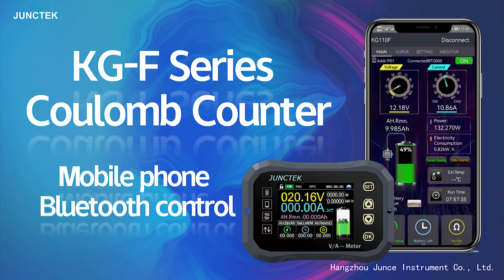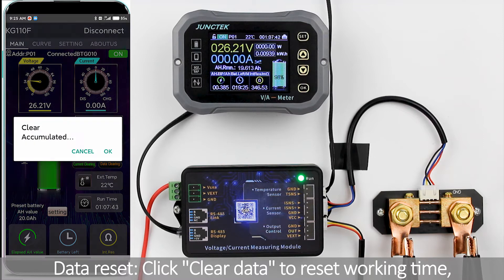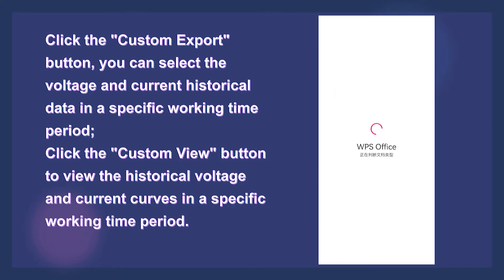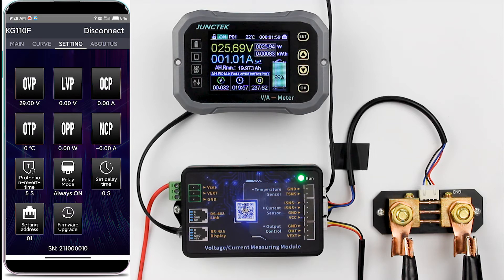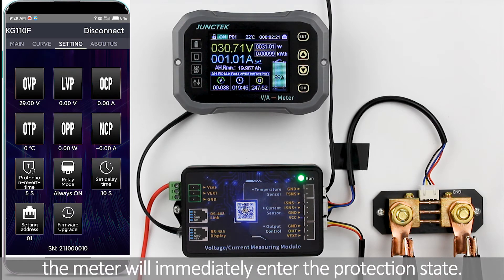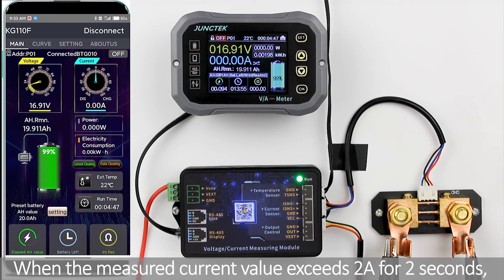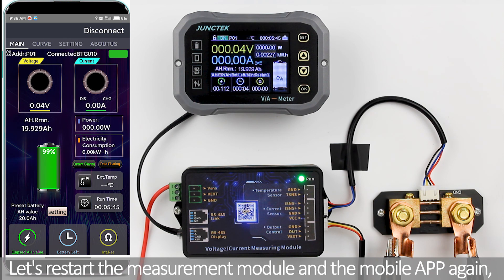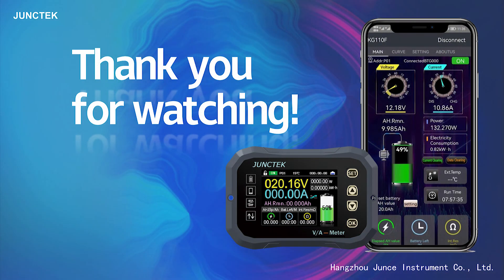Mobile APP operation video of KG-F series high-precision bluetooth coulomb counter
The only official AliExpress store of JUNCTEK:

KG-F series Apple mobile phone APP software download address:
Search "KG series" in Apple App Store